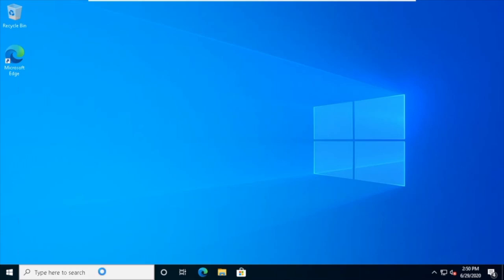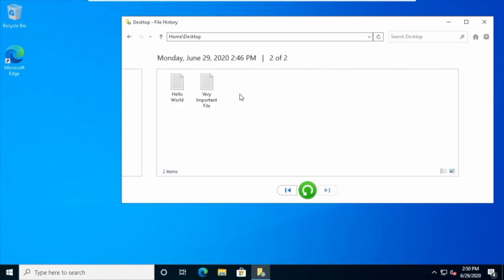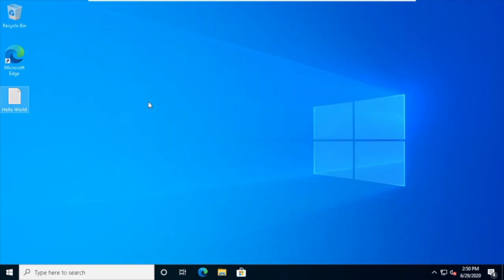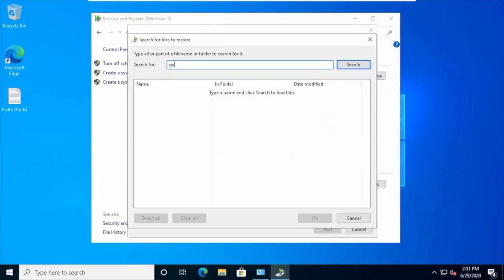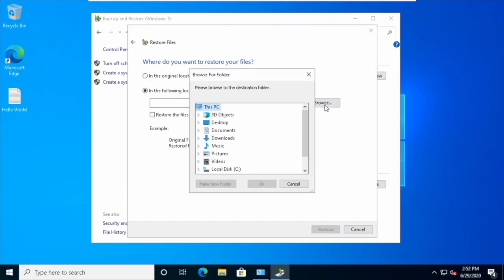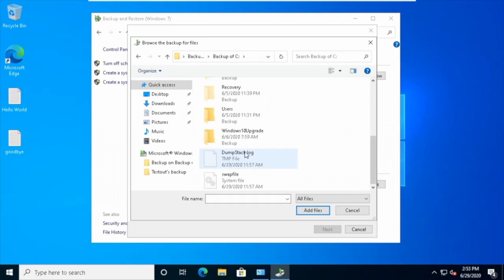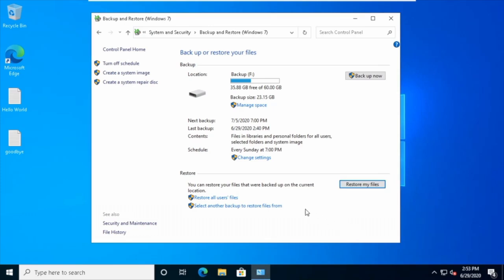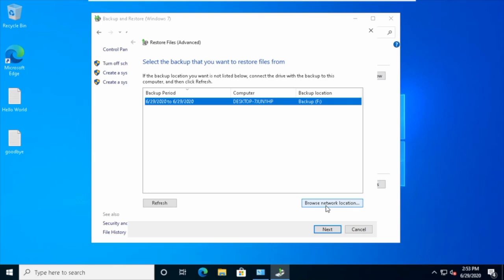How to Recover lost Files- Demo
To recover lost files, check the Recycle Bin or Trash first. Use file history, backups, or restore points if available. For deeper recovery, use tools like Recuva or TestDisk.

Avoid writing new data to the drive to prevent overwriting. Seek professional help if critical data is lost.